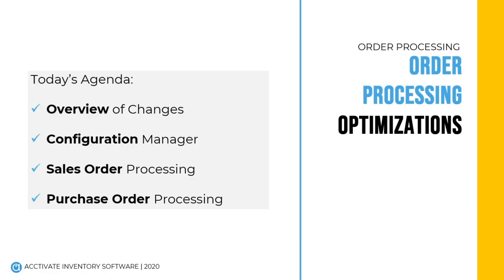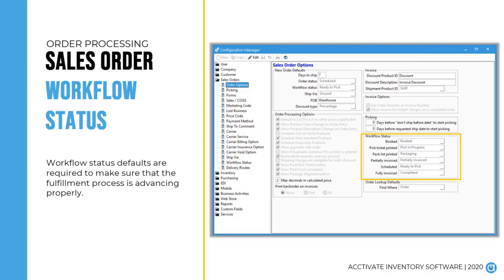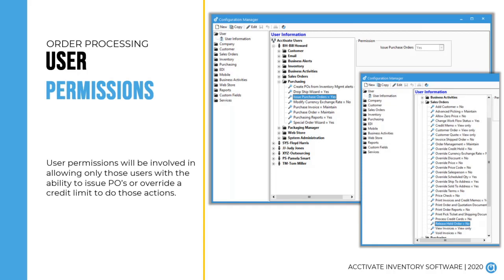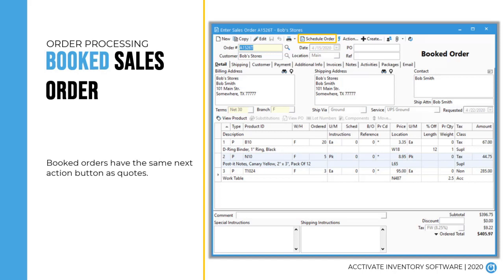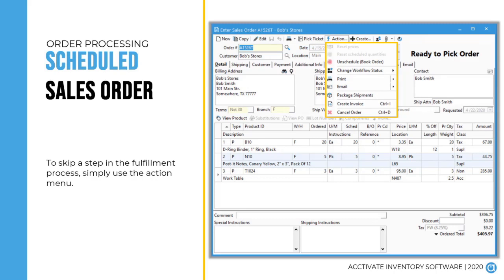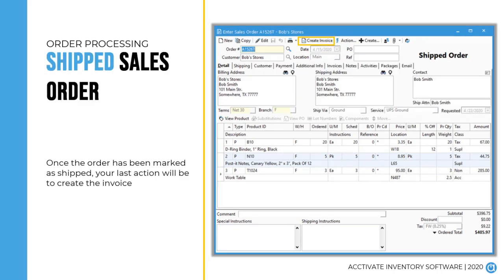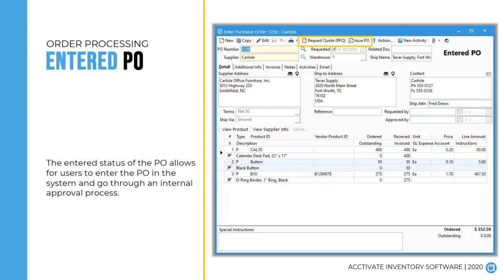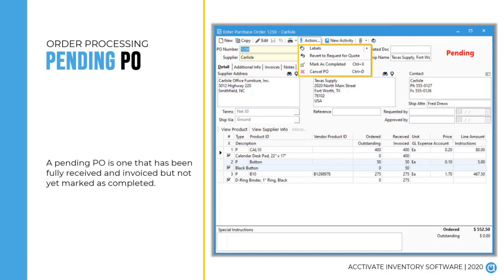Acctivate Version 11 Order Processing Optimizations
Explore order processing optimizations to manage orders quicker and with precision. Join Eva Rhees as we take a closer look at the new features.